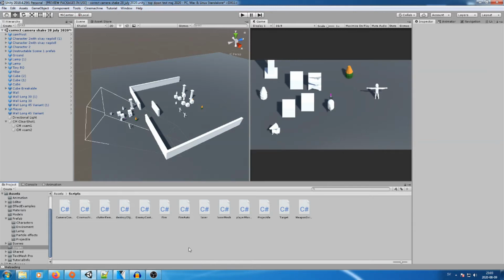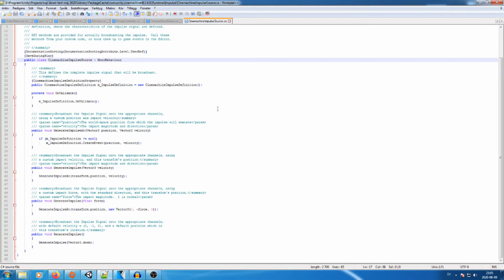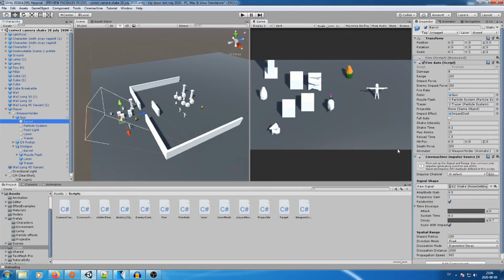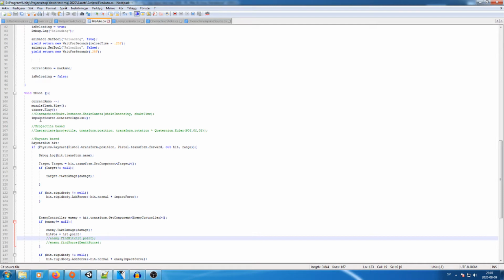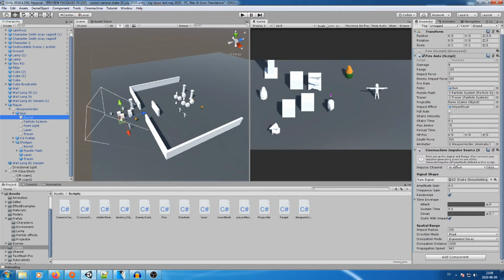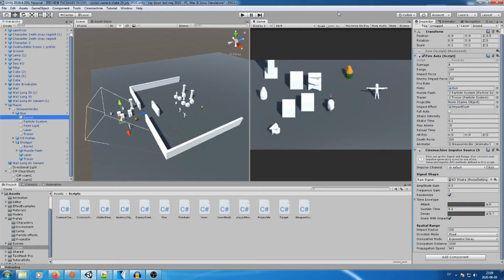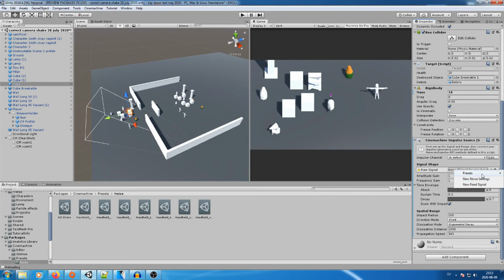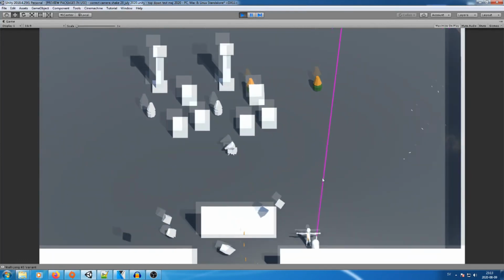[Outdated] Unity Cinemachine Camera Shake Impulse Tutorial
[I made a new video that is way higher quality and actually gets to the point, check it out

This is a small tutorial a made about Cinemachine Impulse because there wasn't any tutorial about this function already. Sorry for the quality, I might remake this vid at another time.